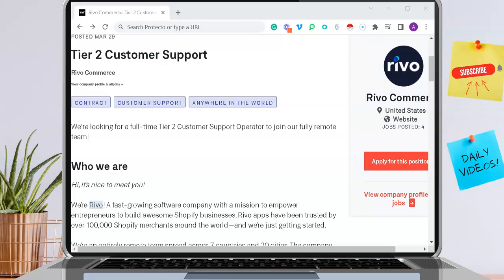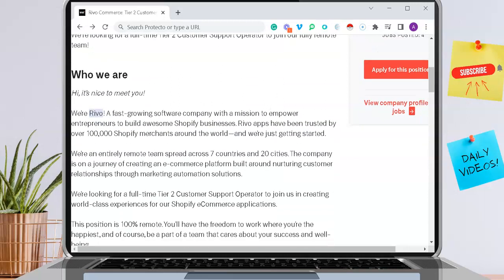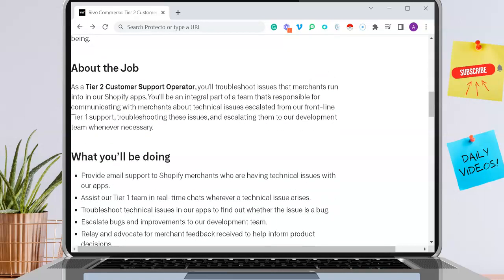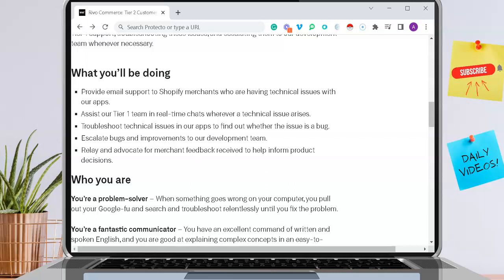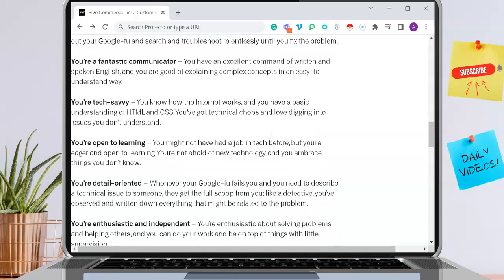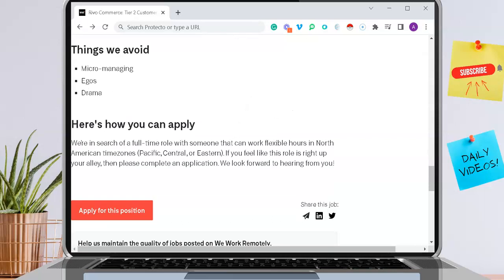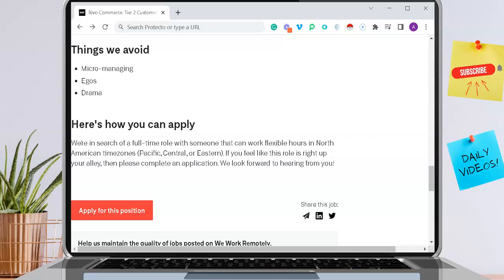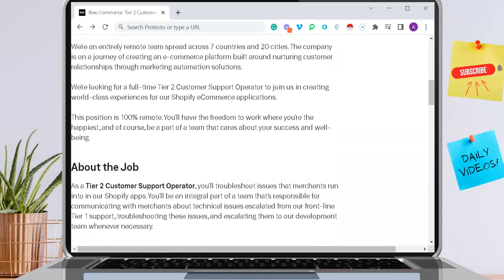🚫 *NON-PHONE!!* $24/HR WORLDWIDE NO EXPERIENCE NO DEGREE REMOTE WORK FROM HOME JOBS 2022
Please keep in mind if the jobs mentioned get filled with the max amount of applicants they will expire and the direct application link will no longer work.

I post daily job leads, so there will be a lot more to come!

It would also help other AWESOME people find AWESOME job opportunities if you could thumbs up this video and leave me a comment to help with engagement! :)

(In description box)

🕵️ SAFE JOB HUNTING
How to Identify SCAM Job Titles per Indeed:

Sharing remote work-from-home jobs and career info, so you can make remote work a reality!